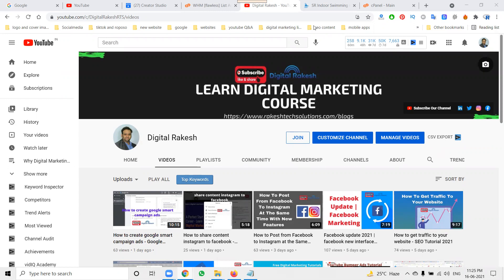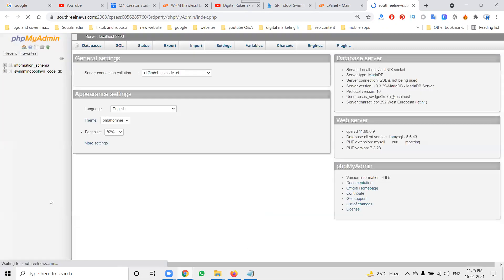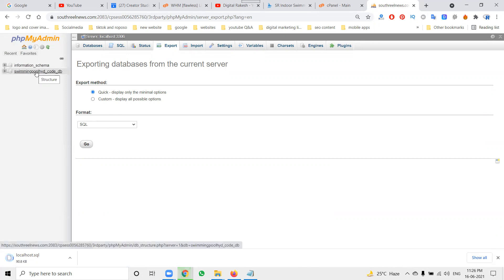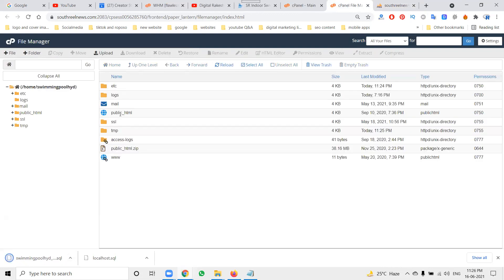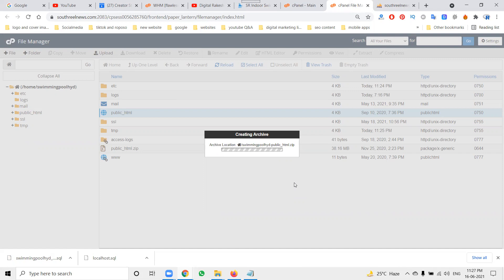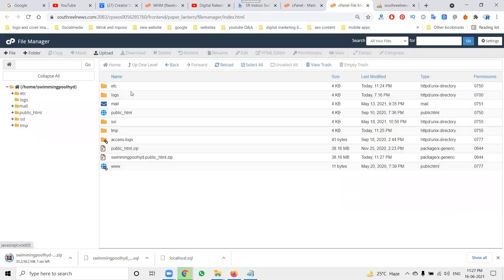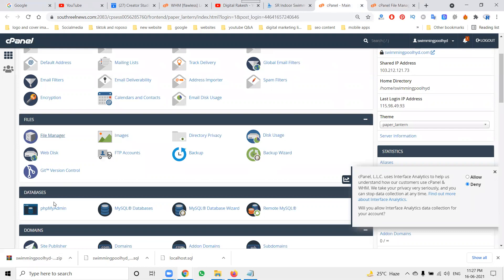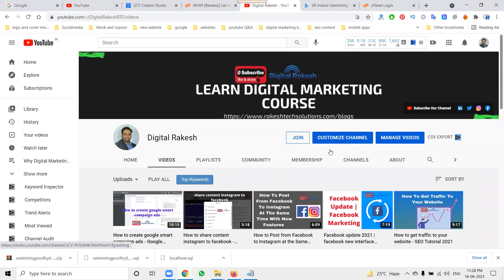How to backup php website files from cpanel 2021 - cpanel Tutorial - Digital Rakesh